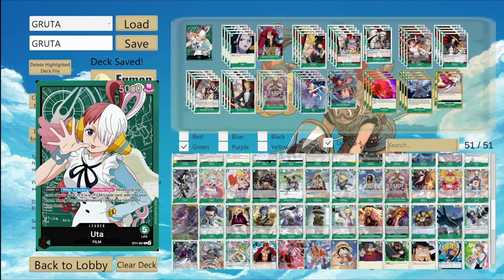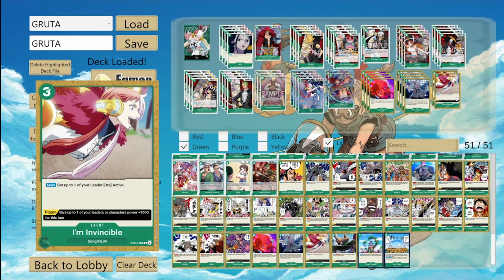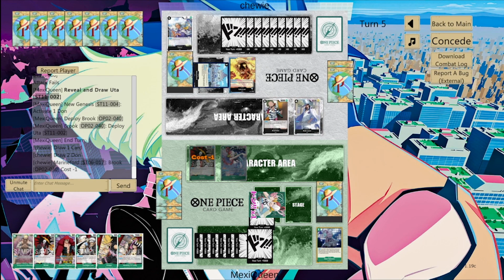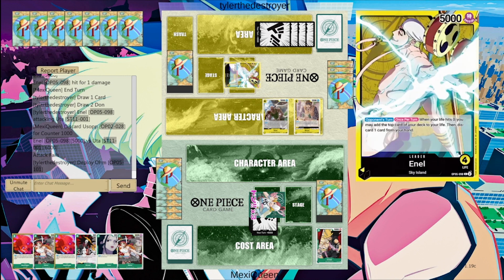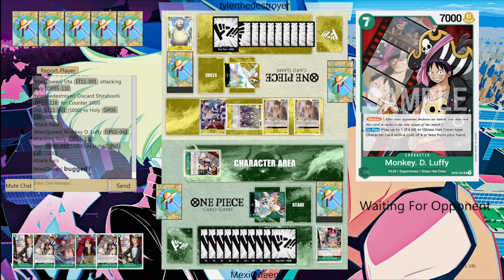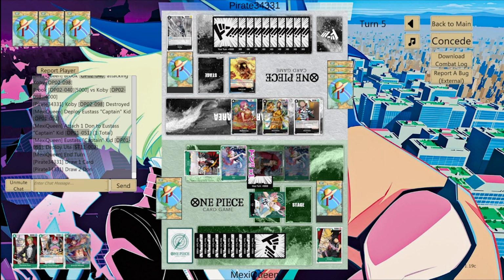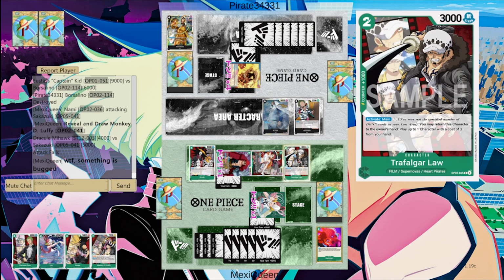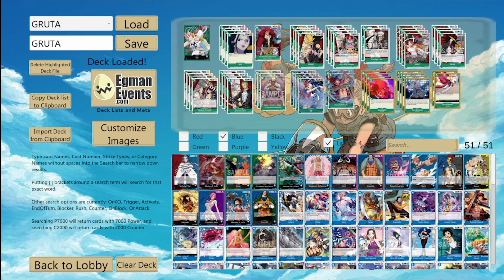Lets play UTA's greatest hits!! | One Piece TCG OP05 ST-11Decklist Testing and Match Analysis!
One Piece TCG op05 is almost upon us, and this week we get a little MUSICAL with the new ST-11 leader UTA. The new structure deck will be available in February of next year, so we decided to test it here so we can see how it compares to the OP05 Meta!

Find the Podcast on iTunes, Spotify, and other Podcast apps!